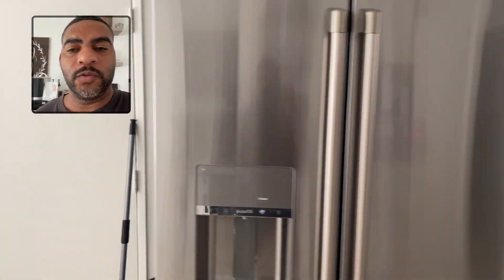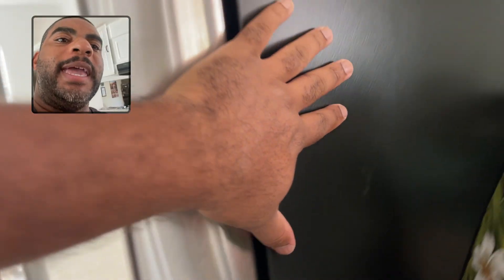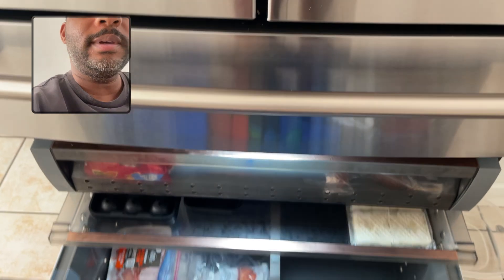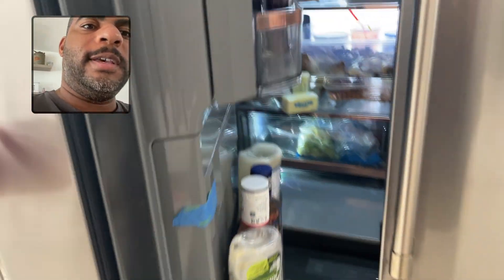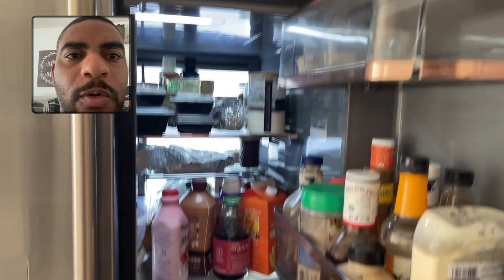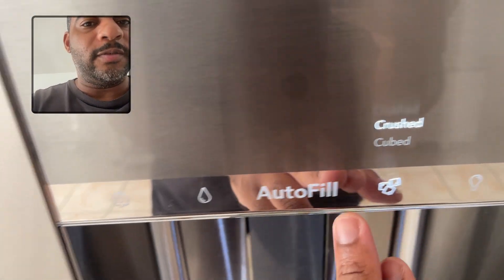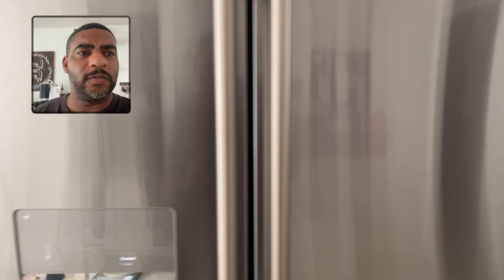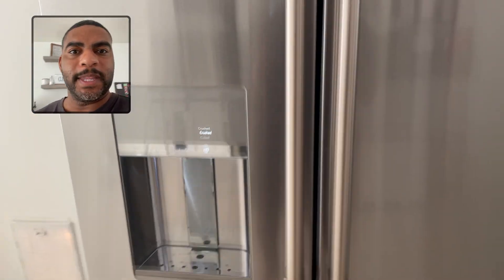Cafe CGE29DP 36 Inch Wide 28.7 Cu. Ft. Energy Star Certified French Door Refrigerator Review